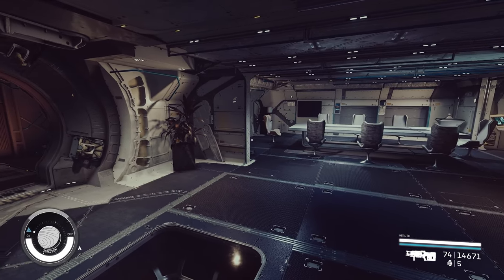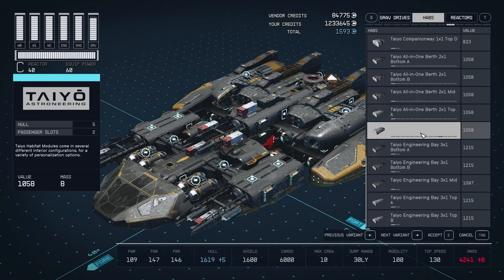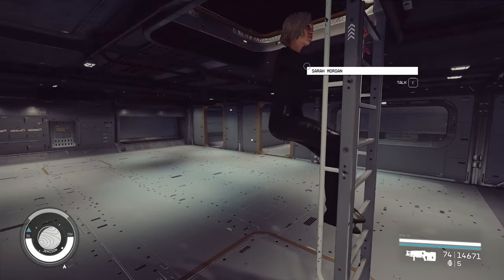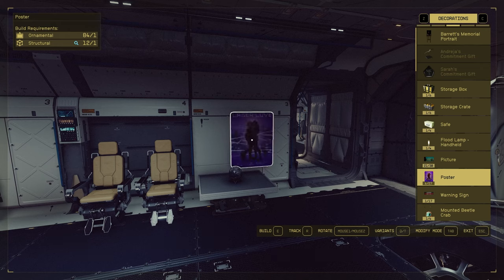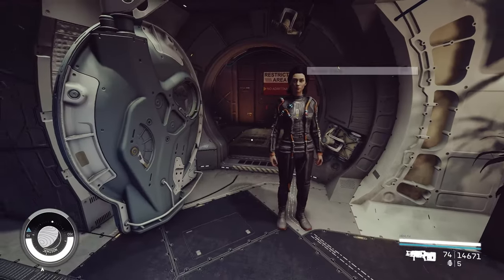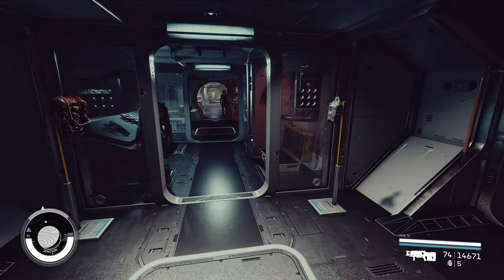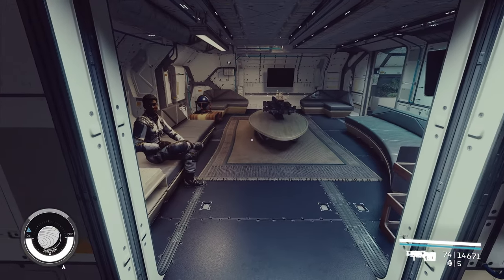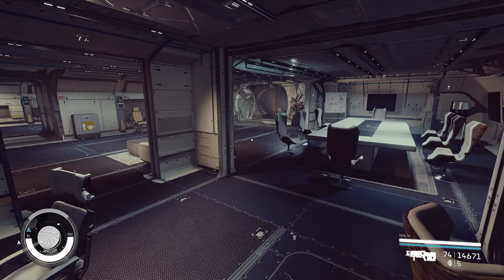SHIP INTERIOR Customization - Design Tips & Detailed Guide - Everything New in STARFIELD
This is everything I learned from the new ship interior customization since the release of Beta update.

00:00 Intro
00:32 New Habs
04:01 Ladder Issues
05:29 New Furniture & Decor
07:20 Doors
07:55 Glitch Hab
08:52 Cockpit
09:22 Cross Bridge & Posters
10:07 Workshop
11:13 Armory
12:05 Mess Hall/Living Quarters
14:02 Captains Quarters
14:27 Wish List